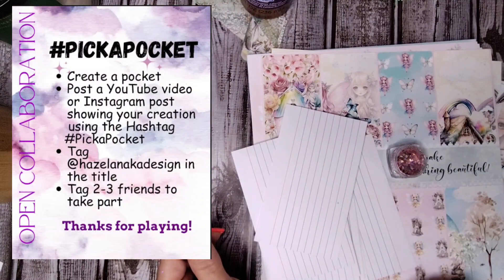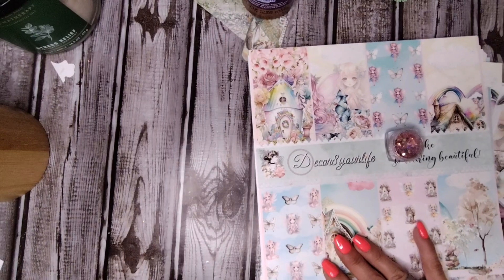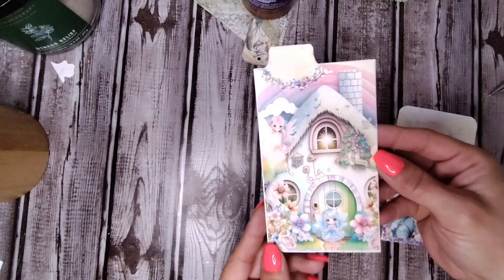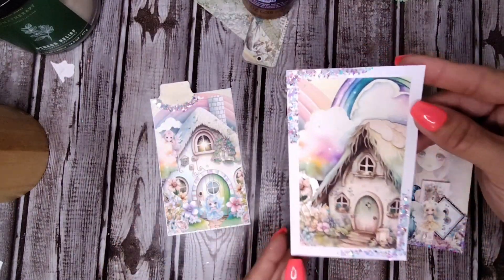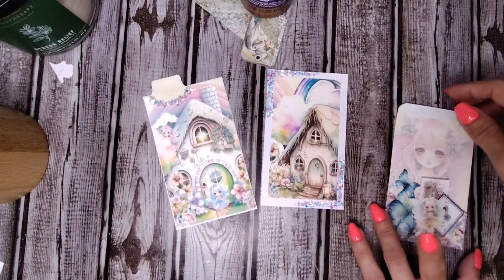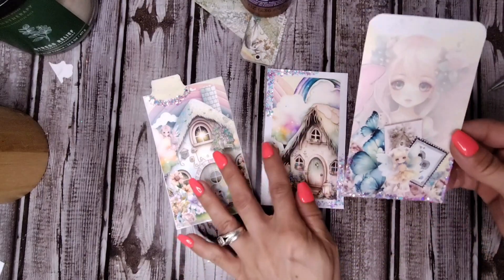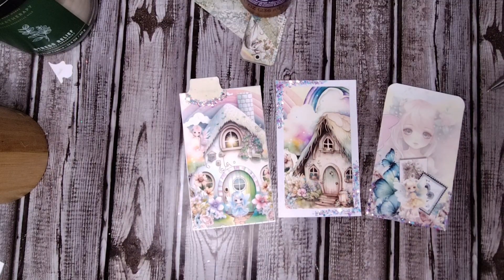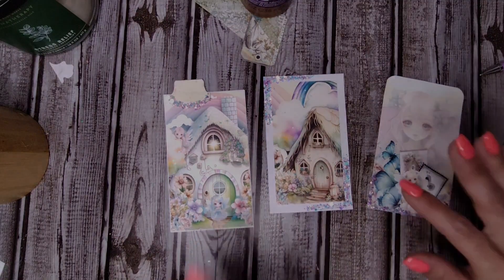Fairy Pockets for pickapocket hosted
Open collaboration is hosted by my crafty friend Hazel @hazelanakadesign7071
Here is her announcement video

I was tagged by my fellow crafty Louisianan  @ThePaperMonkey
I'm tagging @bbsclosetcreations &@StaceStace
to participate. I can't wait to see what pockets they create💕